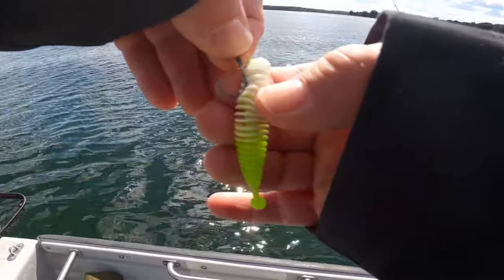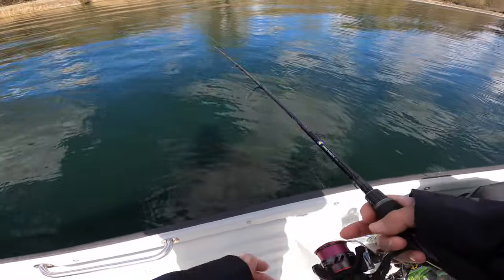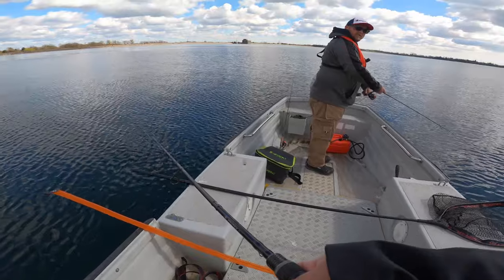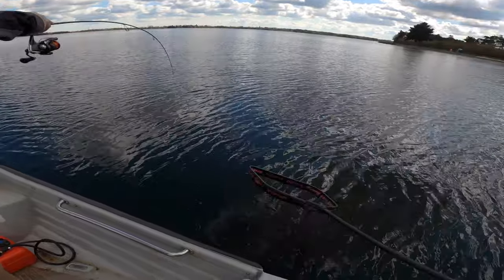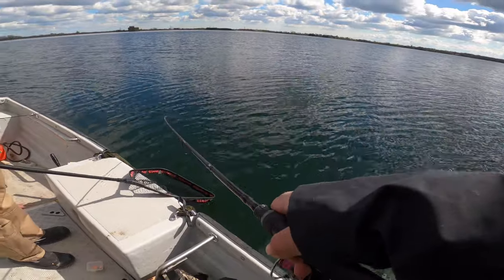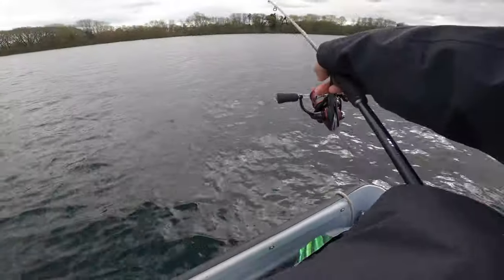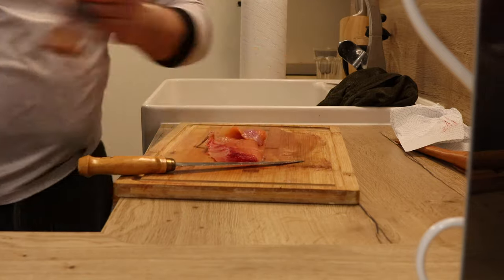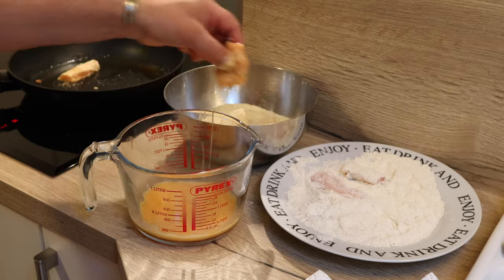LURE fishing for TROUT on Hanningfield Reservoir - (Catch, Clean & Cook)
@Fenland Fishing TV

Join Andy as he attempts to catch Trout from Hanningfield Reservoir.
He will show you the lures & methods used.
Not satisfied with that he shows the world his culinary skills!
Hasn't killed anyone YET!

Fishery details- - Hanningfield Reservoir